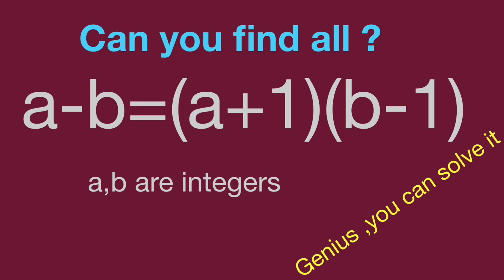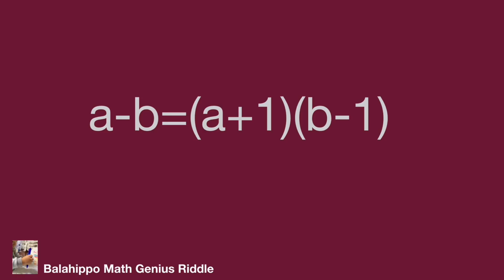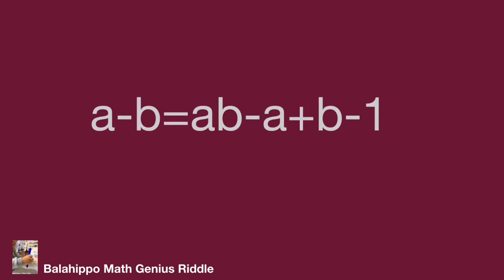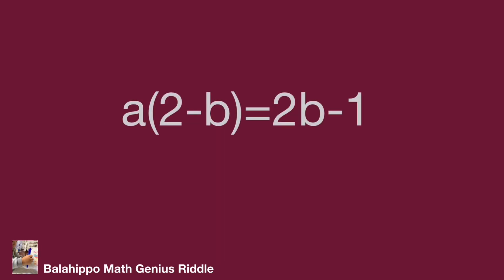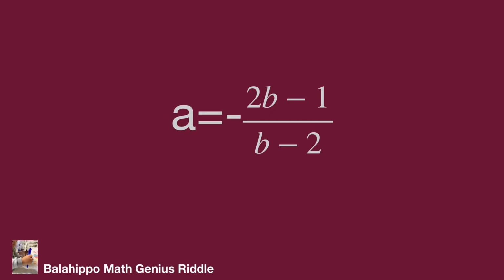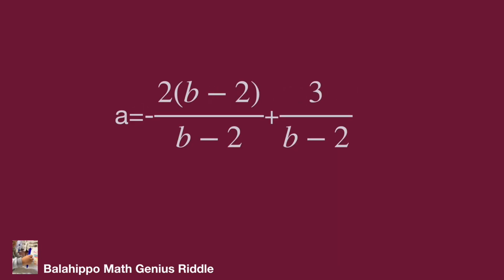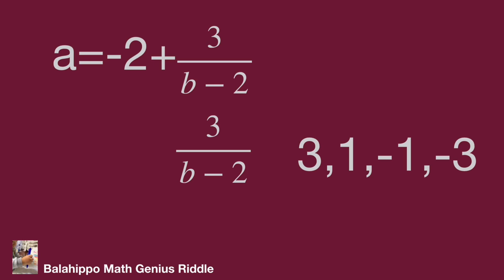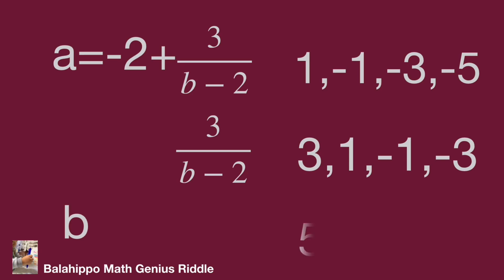Hidden Math Tricks That Will Blow Your Mind.interesting Math Challenge,fun math,magic math.mathman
Can You find all of value?interesting Math Challenge,fun math, magic math and nice math tricks

Math Olympiad question .Nice algebra problem.  ,using magic math ,algebra , use basic math operation to solve it.find  Step-by-step explanation by Balahippo math genius riddle.math test.

nice algebra problem
# Mathematik